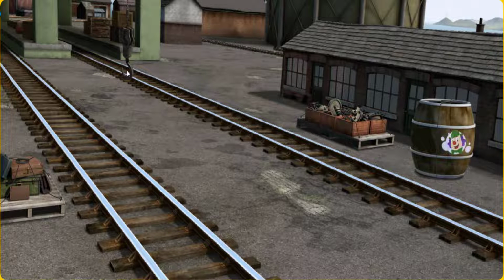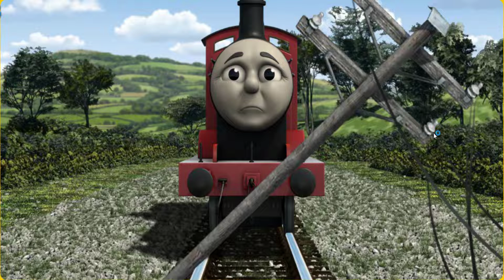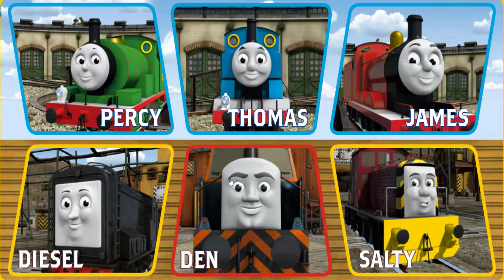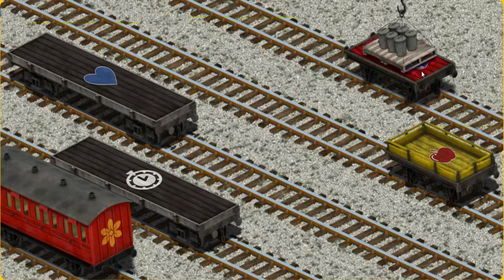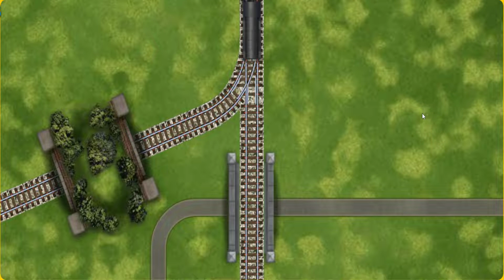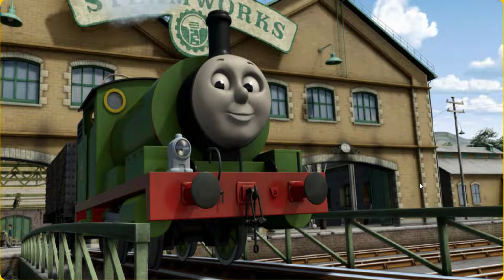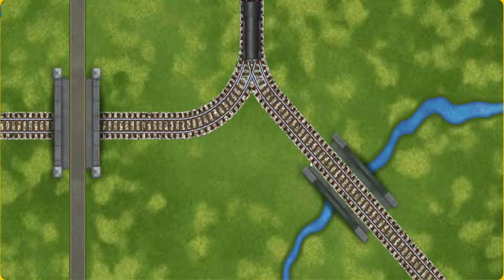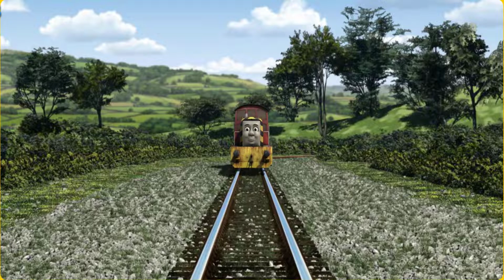Fun Kids Game - Thomas and Friends Lift Load & Haul #851